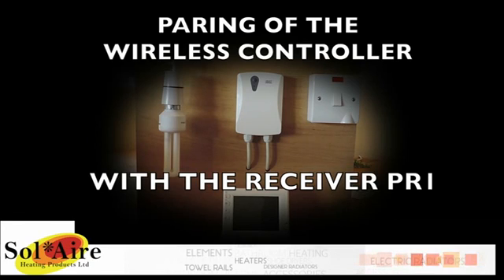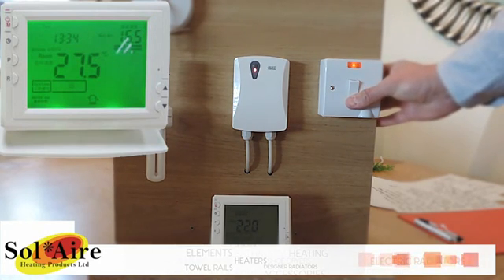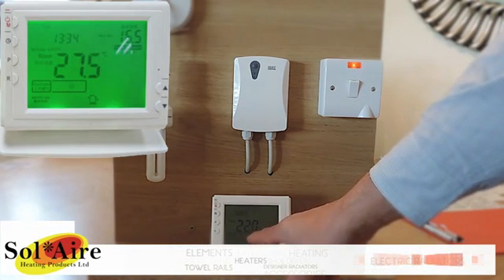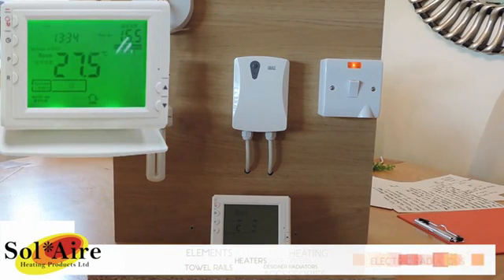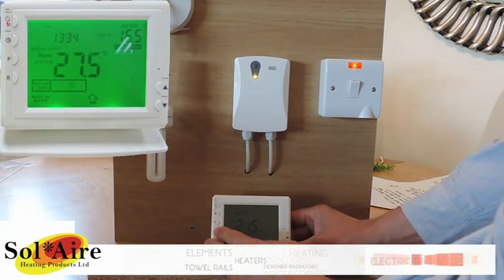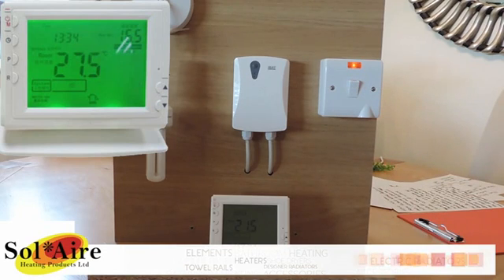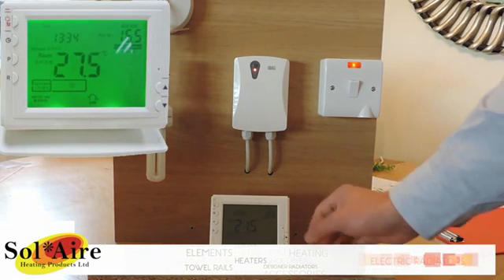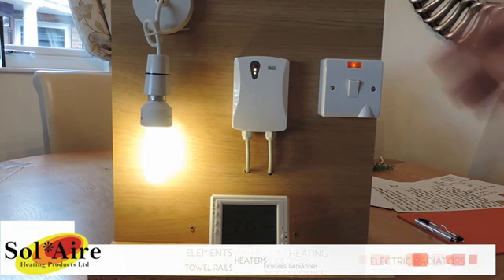Termostato Inalámbrico Digital PR1 Sol*Aire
Termostato Inalámbrico Digital.
Características
Enlace con el receptor a través de RF.
Control de distancia de sitio abierto 100m.
Programación 7 días(opción 7 días, 5+1+1 y 5+2).
6 programas por día(opción 6 prog o 4 prog).
Regulación +5ºC. +35ºC
Funcionamiento Manual-AUTO
4 modos programados de fabrica.
Opción Vacaciones (ahorro energético)
Celsius /Fahrenheit.
Fácil instalación y programación.
Amplio display (LCD) con símbolos claramente identificables.
Alimentación mediante pilas.
Indicador de batería baja.
Protección contra la congelación.
Fijación en pared y sobremesa. (incluye soportes).